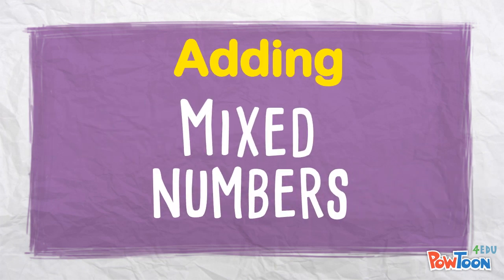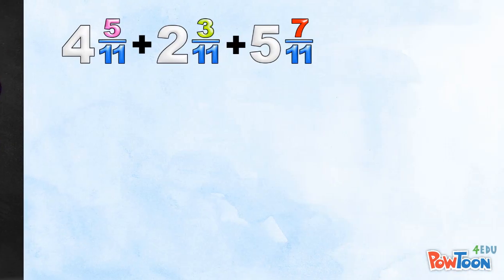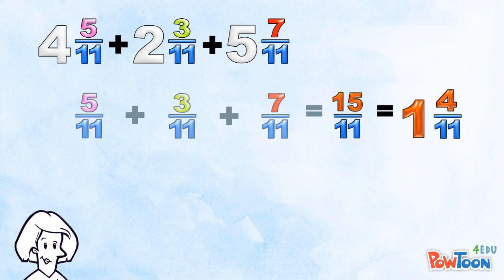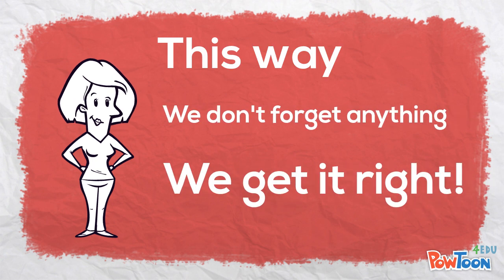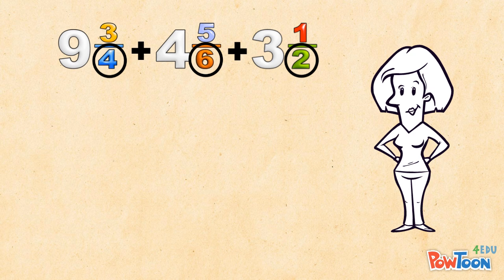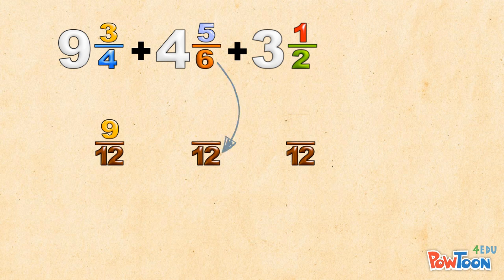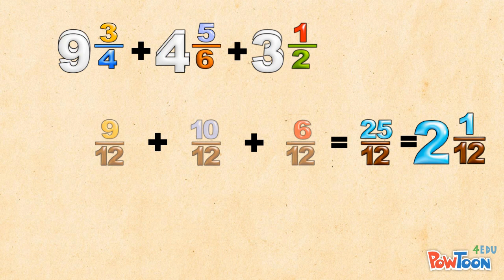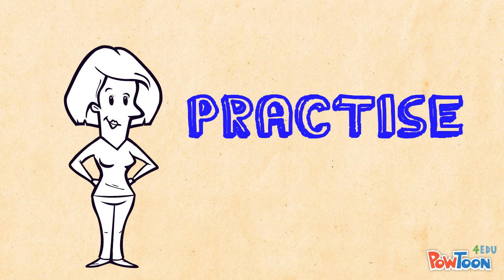Adding Mixed Numbers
NOTE: you need to understand equivalent fractions and simplifying fractions to be able to get this material.

Having said that... If you have those essential skills down, this will be no problem for you.
Stick with me through adding mixed numbers with a common denominator, to the second example, adding mixed numbers with different denominators, and you'll be ready to rock this topic in math.